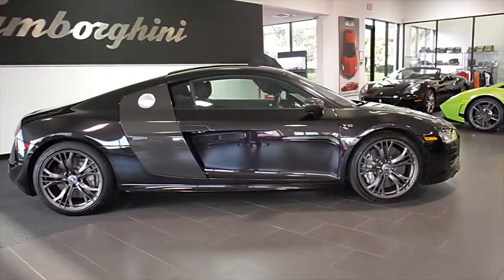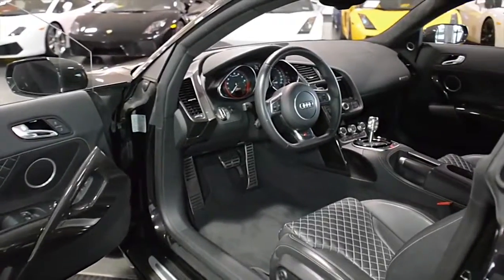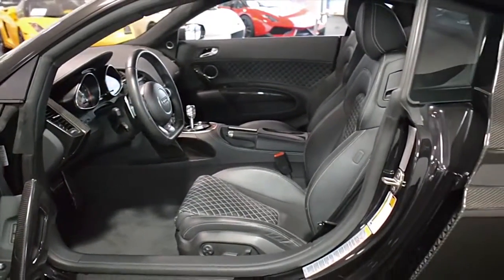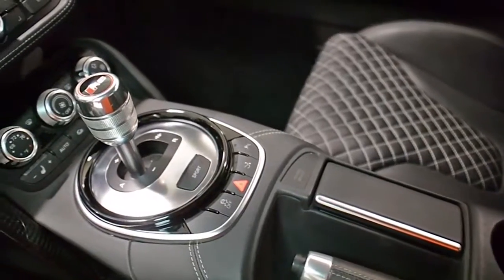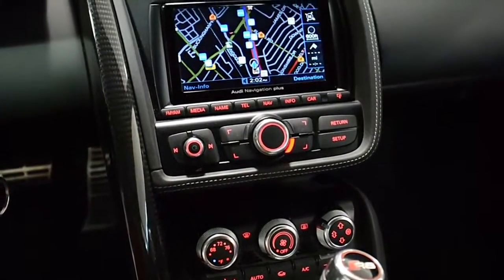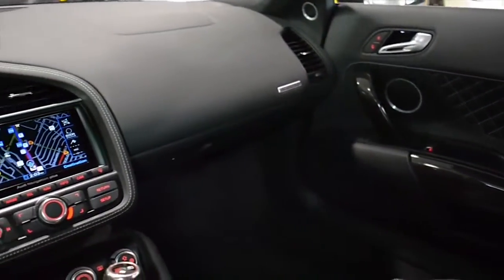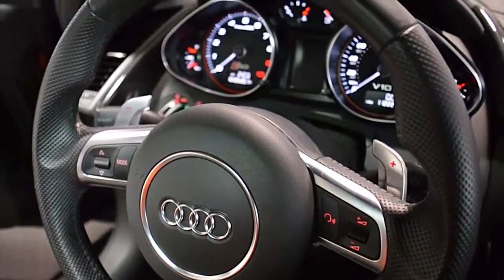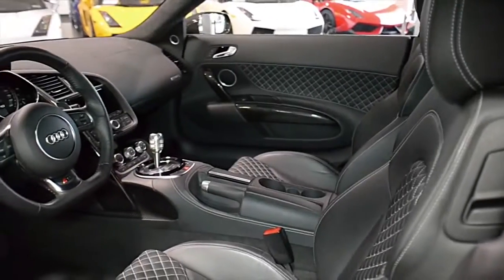2014 Audi R8 V10 Plus Panther Black Crystal L0705